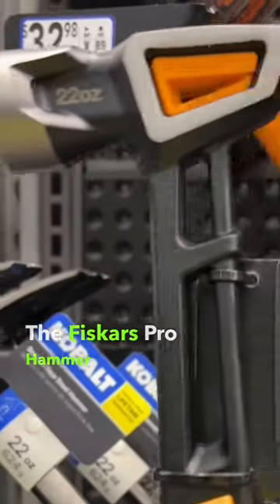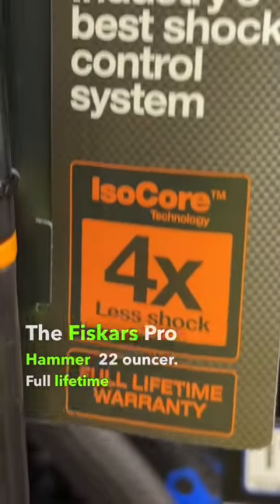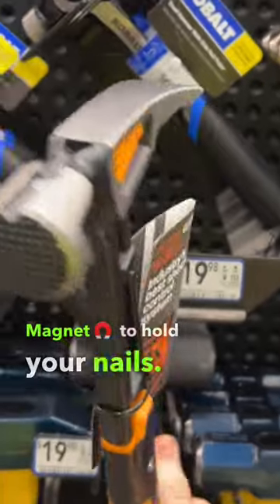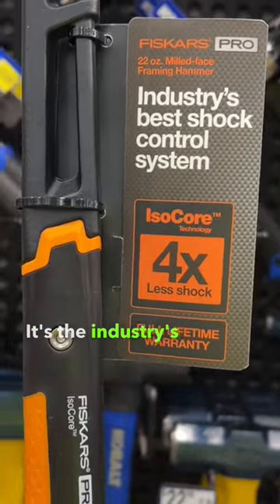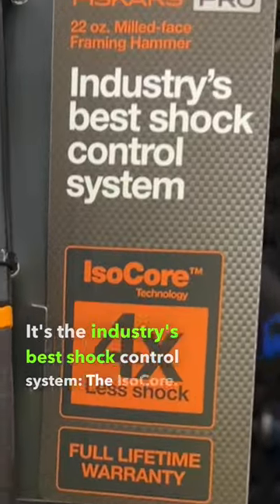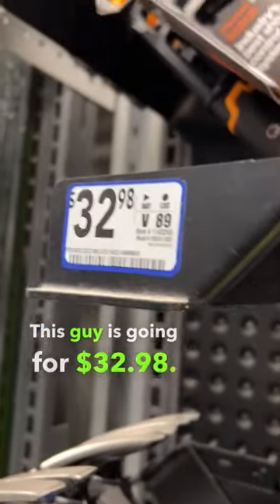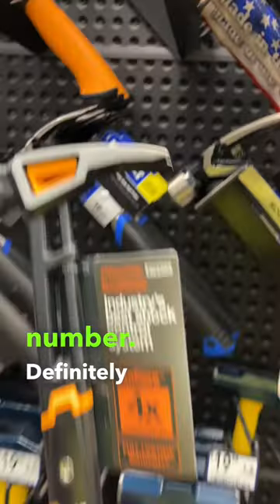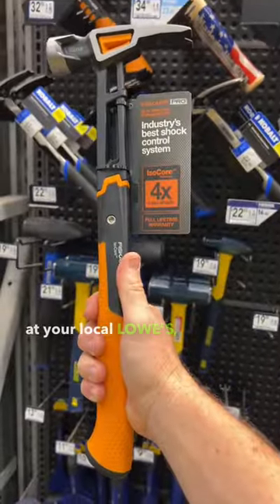Fiskars 22oz. Pro Hammer! Best Hammer On The Market?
Fiskars - IsoCore 22oz Milled-face Framing Hammer